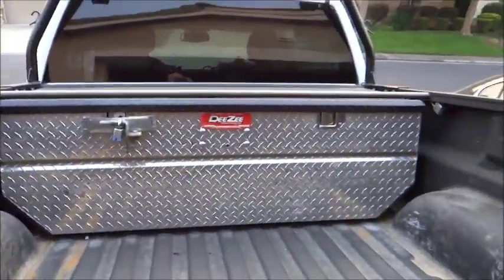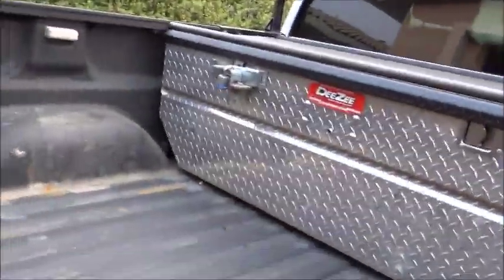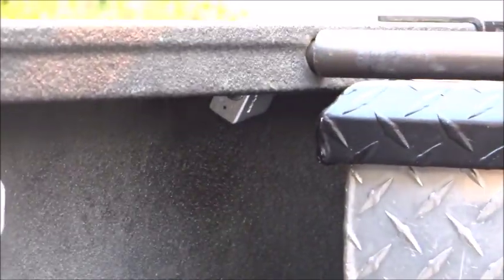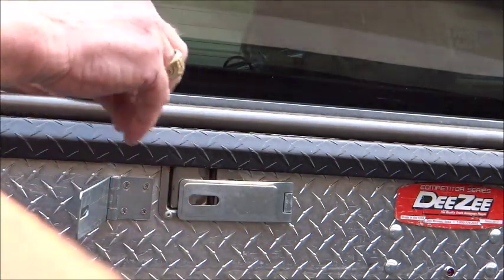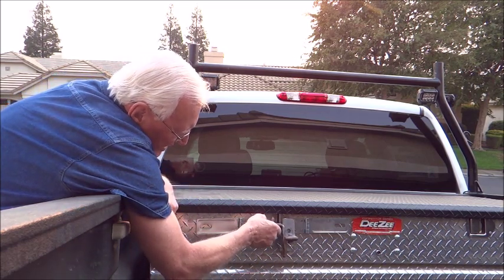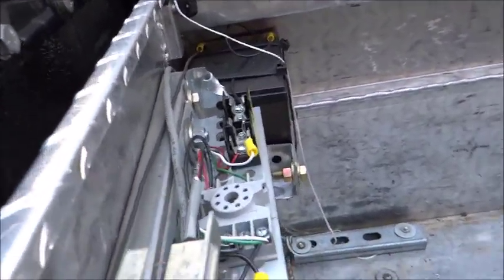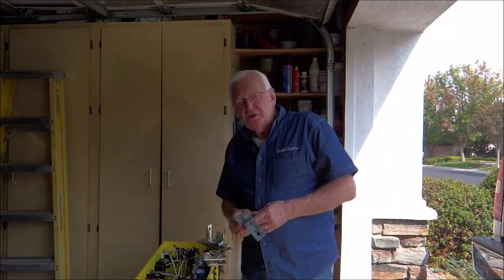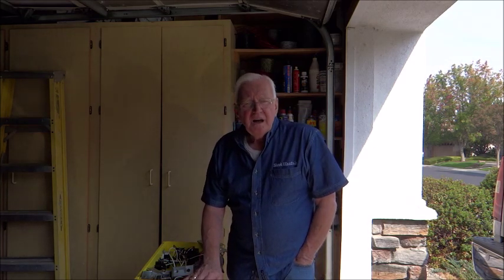Truck Toolbox, Protection, Pickup Security, Spare Tire Locks, Electricians Need to Know:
Protect Your Truck, Spare Tire, Toolbox, Tricks Starting Your Truck or Vans, Stop Break-ins, Theft, Loss, Pickup Protection, Electricians Need to Know By John Shook